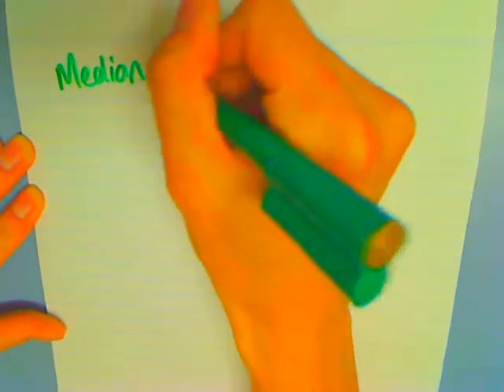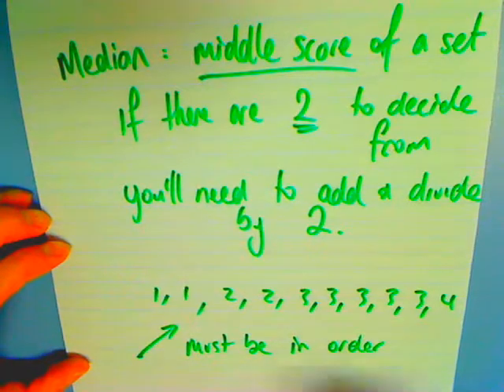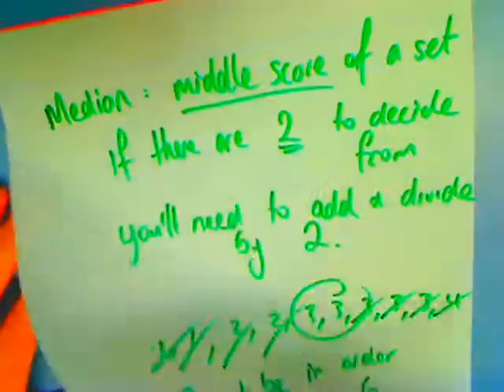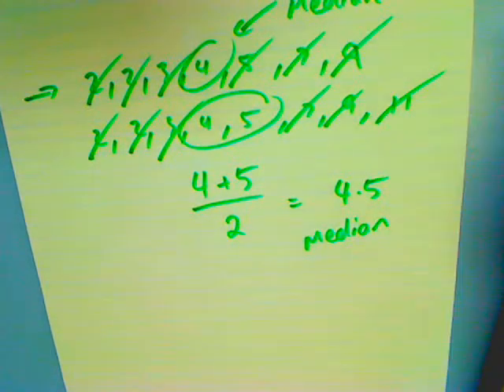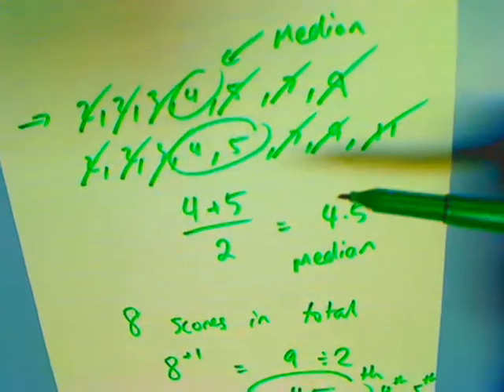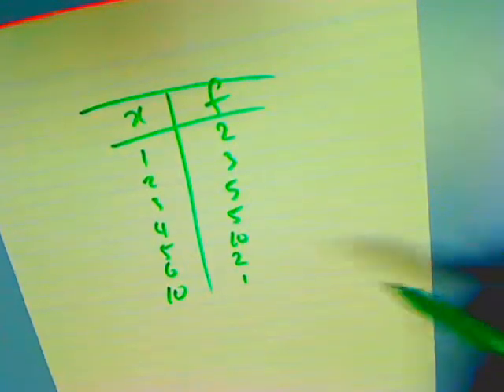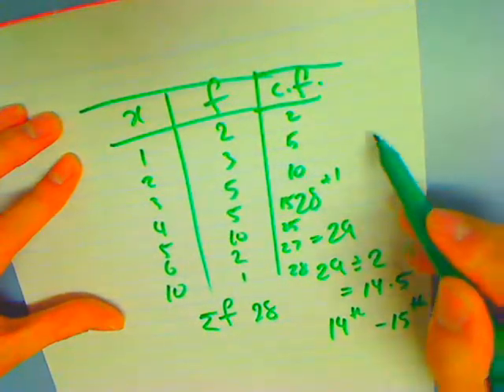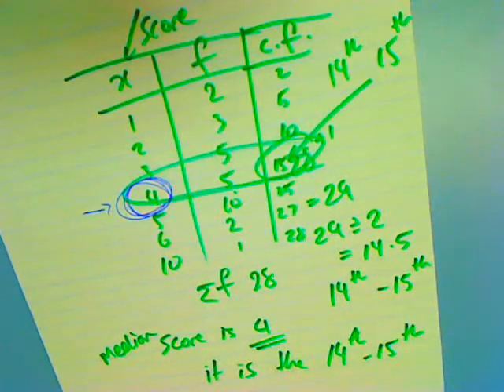PHSflipclassroom - Statistics 3 - Median